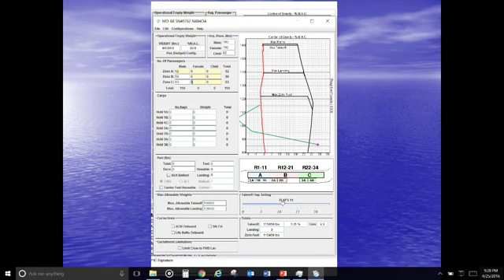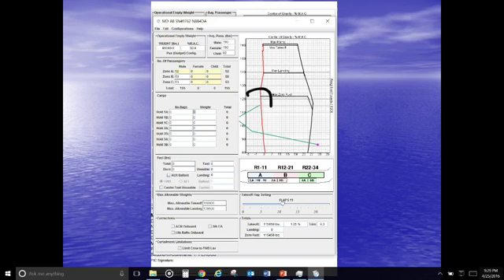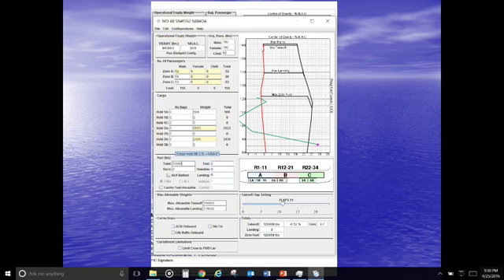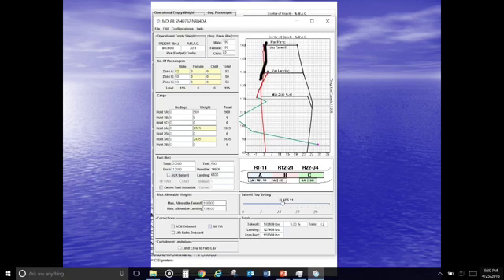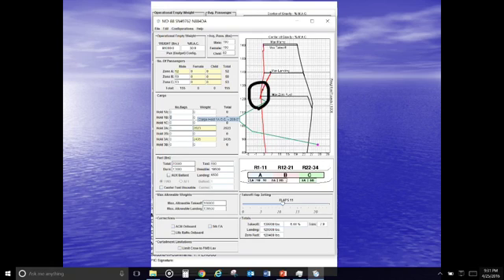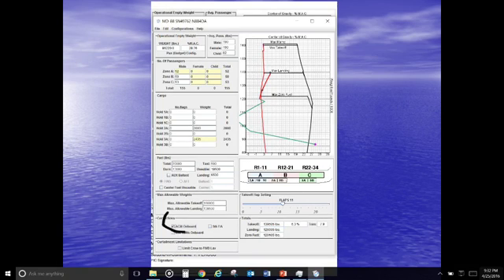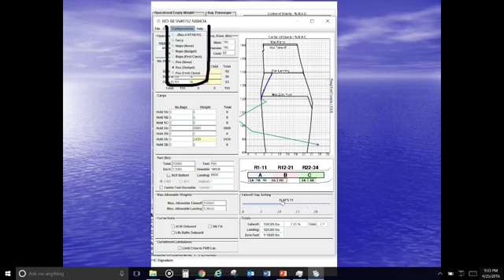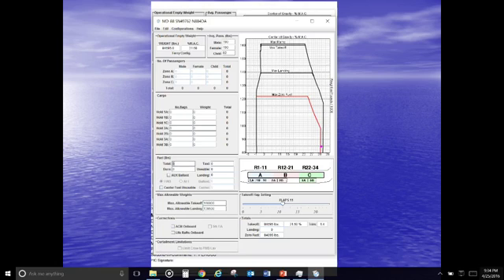Dispatch: MD80 Load Manifest iFly Weight and Balance Demo